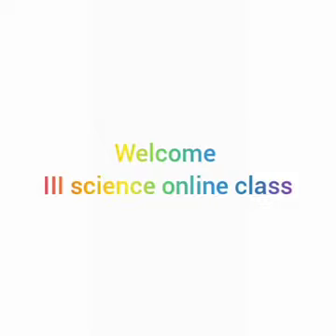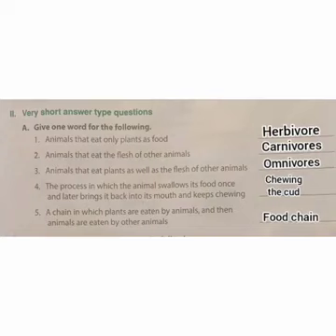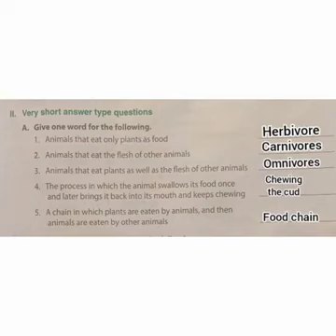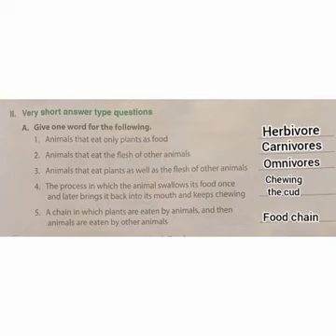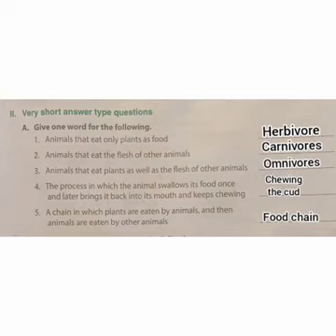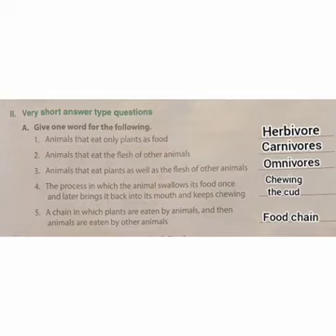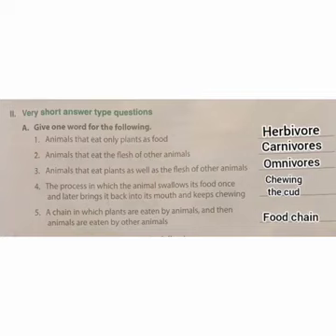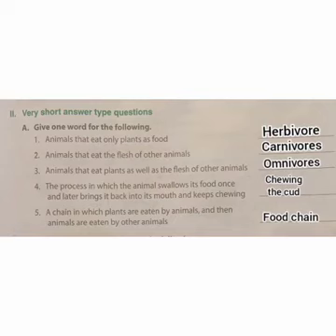SRI PARASAKTHI VIDYALAYA CBSE